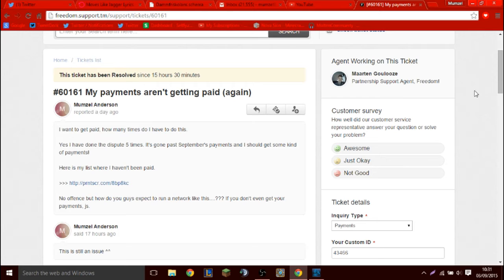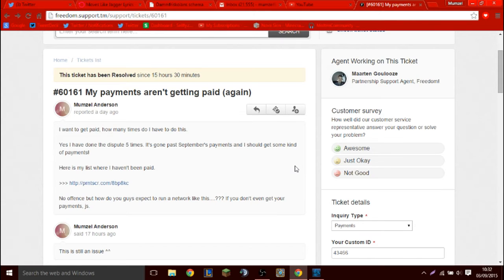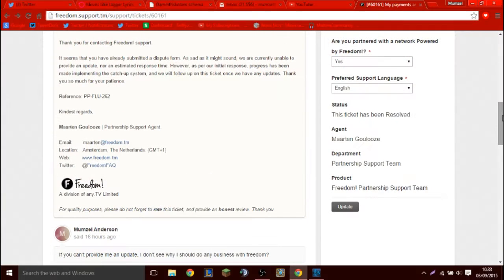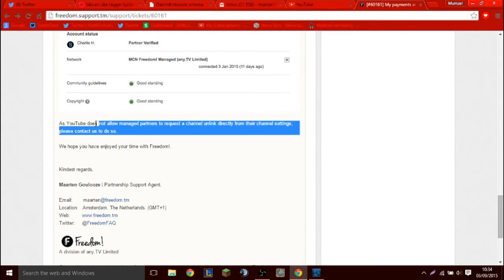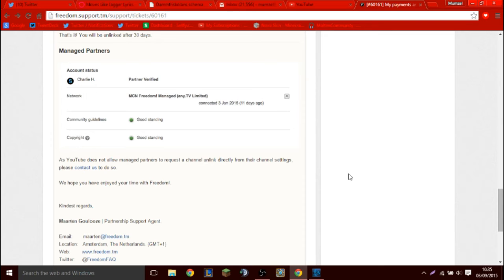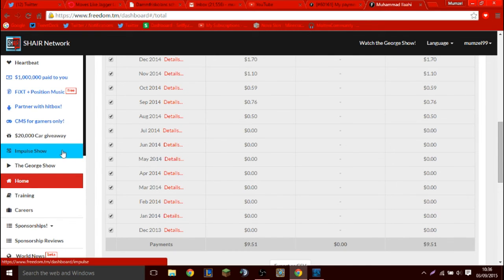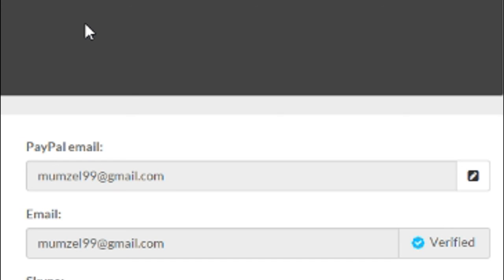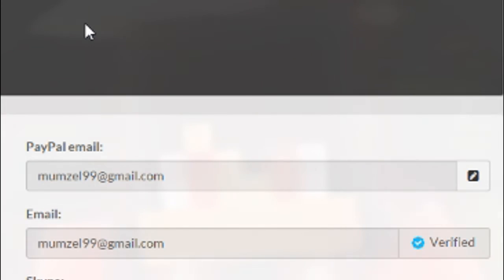WHY FREEDOM SUCKS!!!!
▶Today I'll be showing you how I left freedom and what it sucks!

▶Want to know more about me? Order Graphics/Promotion or view my specialties?

▶Social Links!